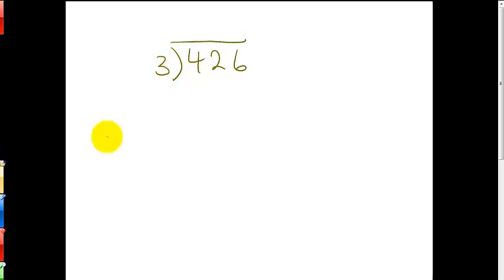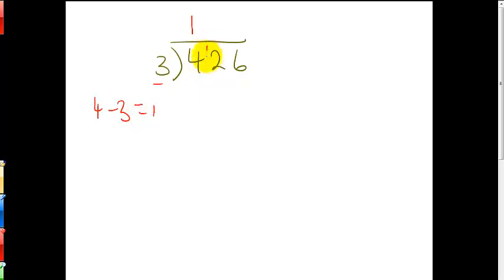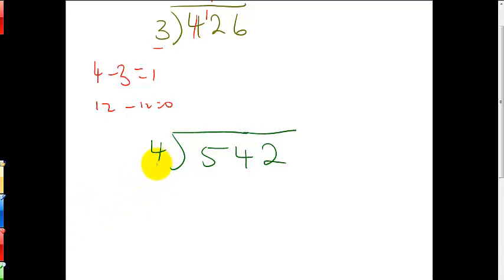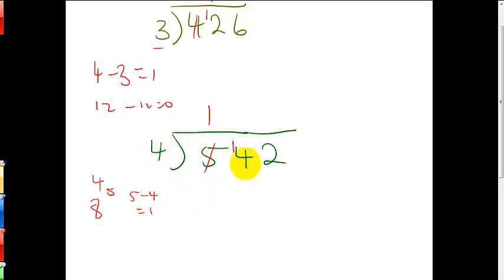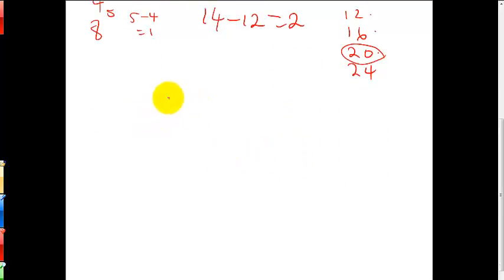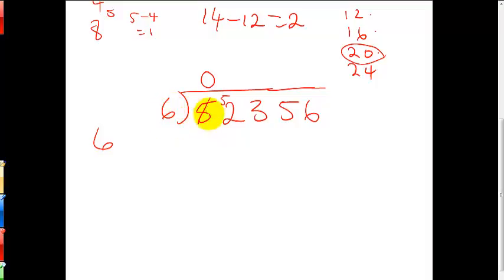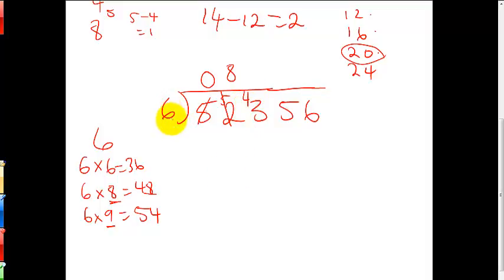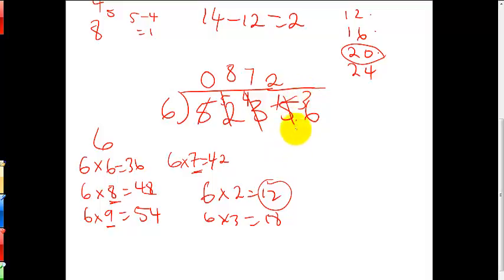Year 5 || division